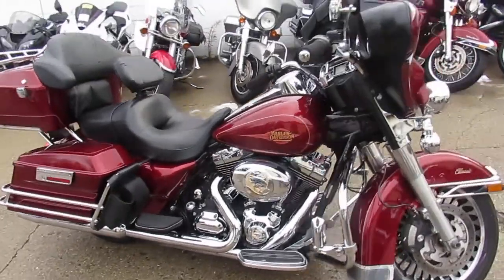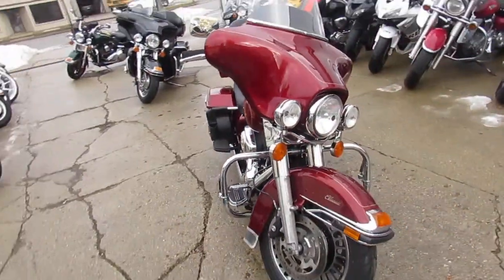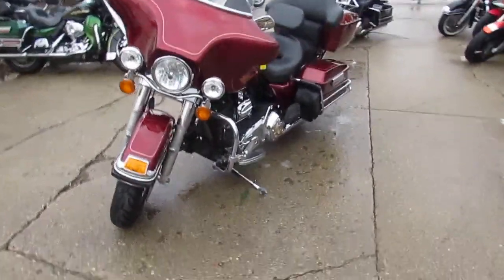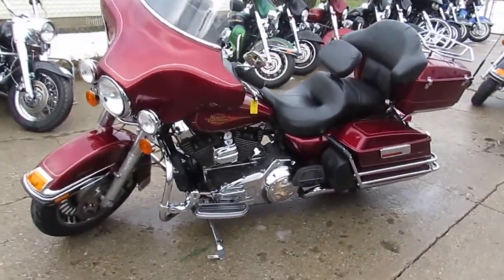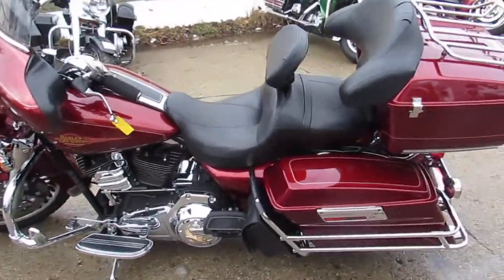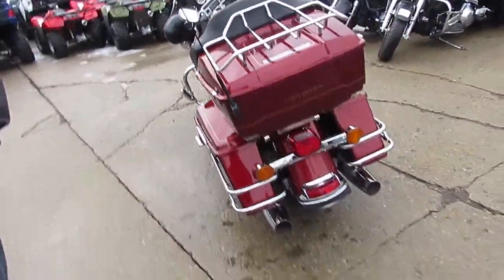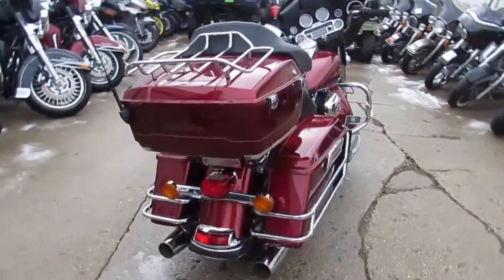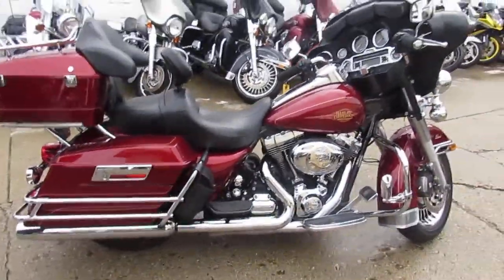Electra Glide Classic for sale in Michigan $12,500 U3886